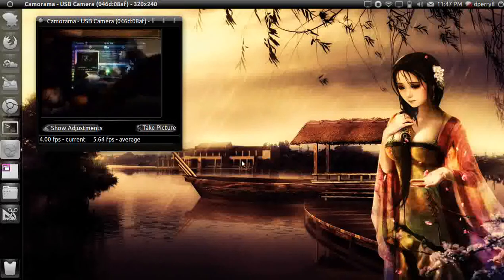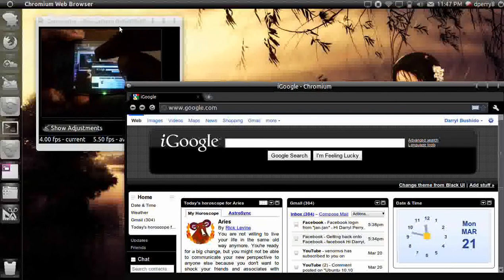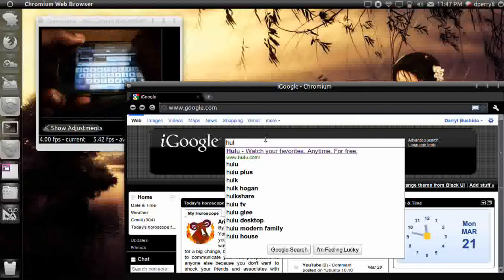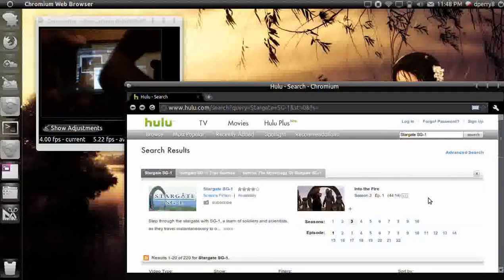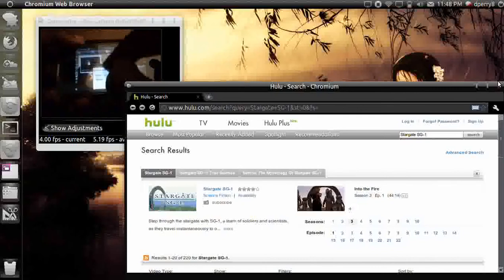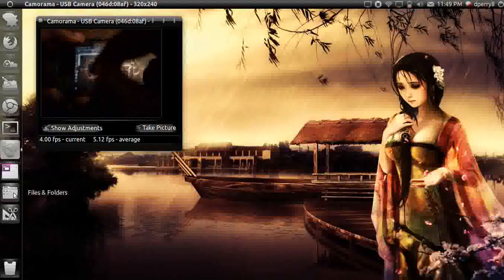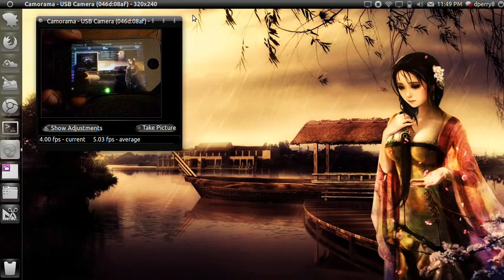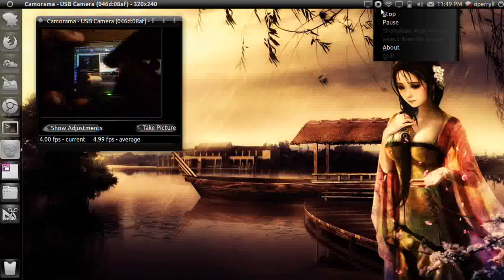Control Ubuntu 11.04 with your iPhone/iPod touch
sorry for the fan sound the mic is built right next to it, this video is to show that you can control ubuntu with your Iphone or Ipod touch using an app called IPortal